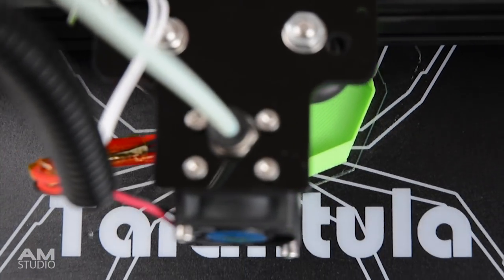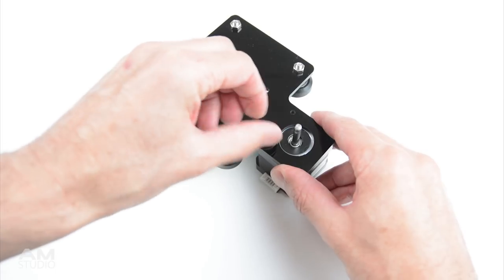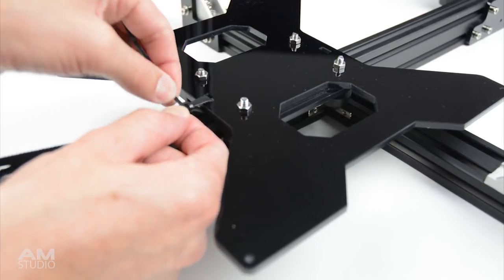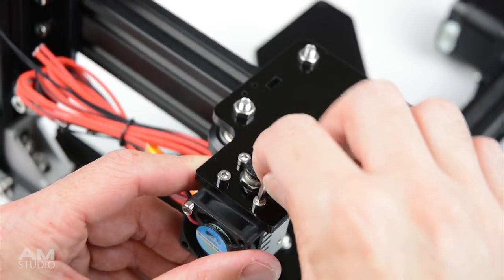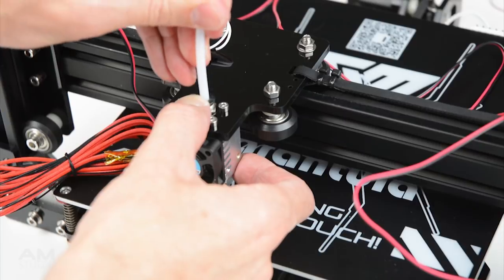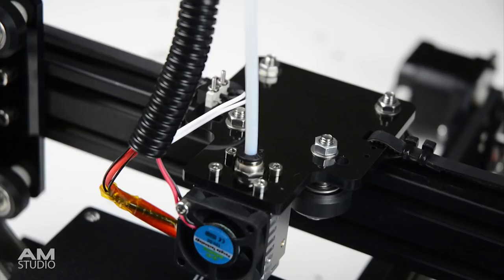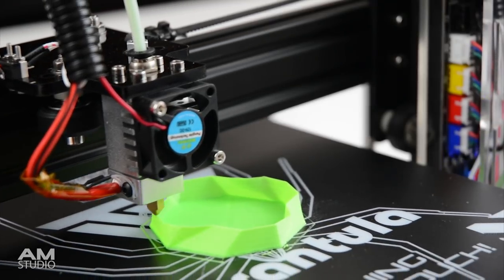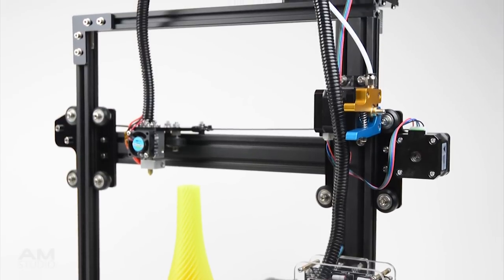TEVO TARANTULA ASSEMBLY AND FIRST PRINTS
Build and assembly of the Tevo Tarantula 3D printer and first prints. Setup of the cheap DIY kit is a straight forward process following the included instructions.

The printer is built completely stock following the instructions. It is best to build it completely stock first, get it printing, and then see what changes or upgrades are needed.

PROS + CONS
-Has a Aluminum frame
-Its cheap
-No filament holder, power supply & screen separate.
-Be prepared to spend time adjusting, building, troubleshooting and setting up
-Safety upgrades - Mosfet (recommended )
-Comes with a Euro power cable - I wired in a spare AU cable
-Care needed wiring the power wires to the powersupply.
-Upgrades available, needs fan mod first.
-Single z axis lead screw
-Good if you like DIY, building and tinkering, if not best to buy a ready built printer.
-Building you will learn and understand how a 3d printer functions.
-Out of the box it needs work

Share the video with a friend !